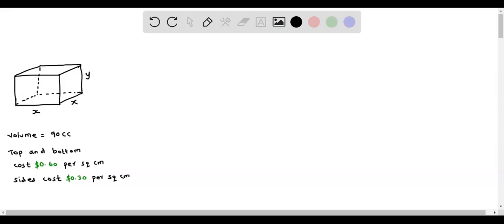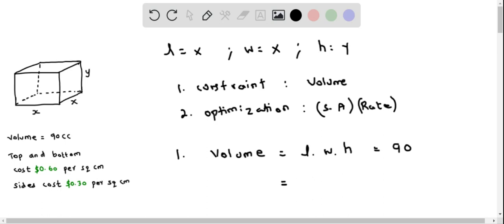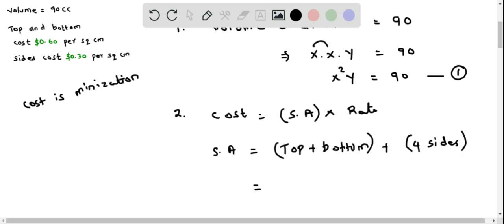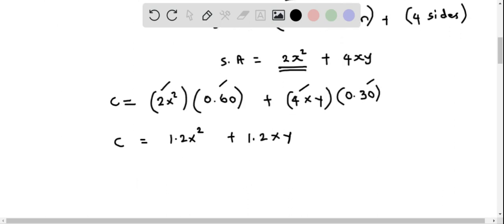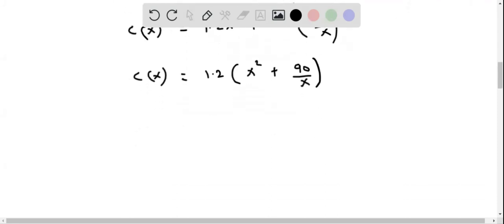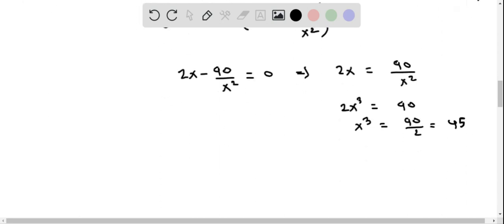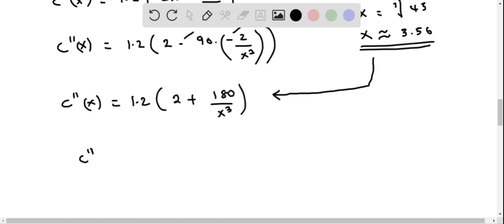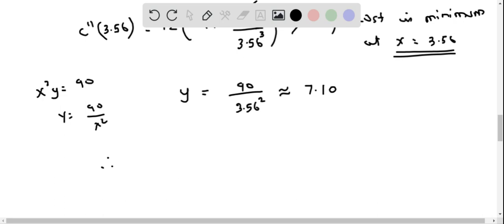Calculus Optimization problem , minimize cost of box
Optimization problem, minimize the cost of box